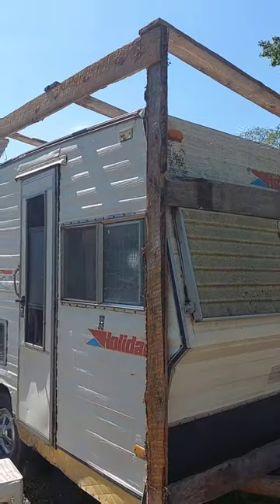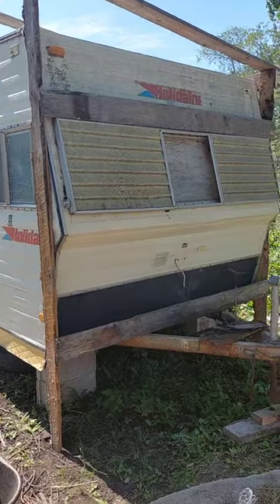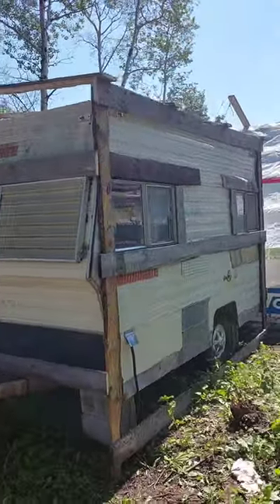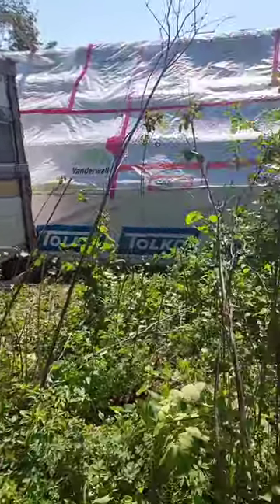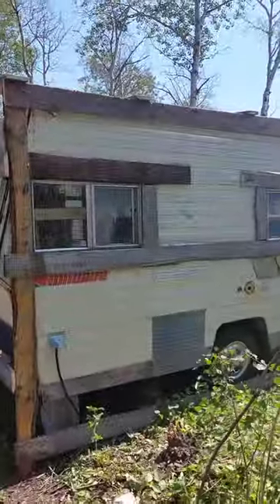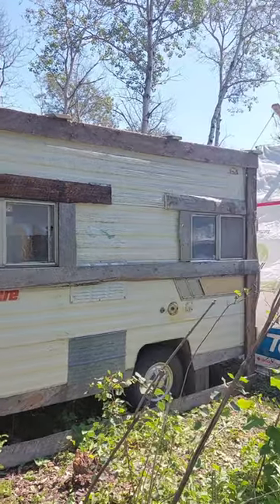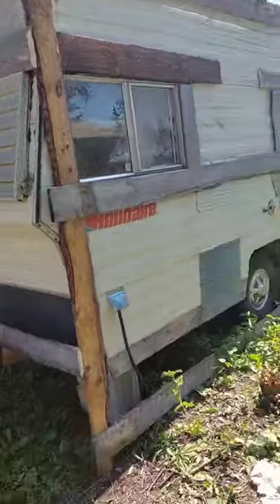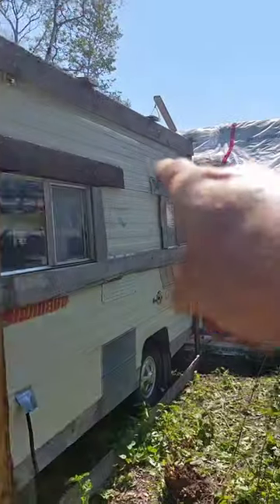creating chicken coop out of trailer